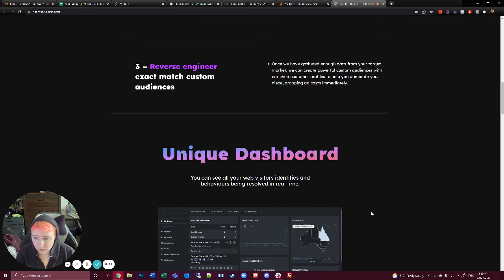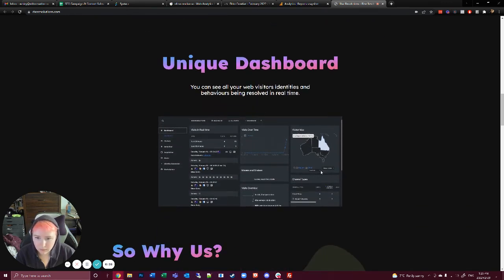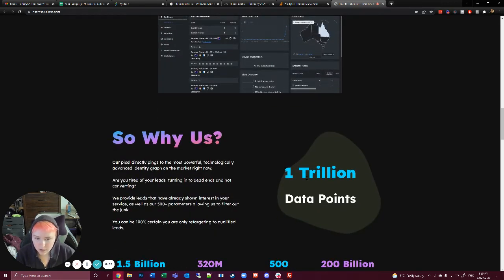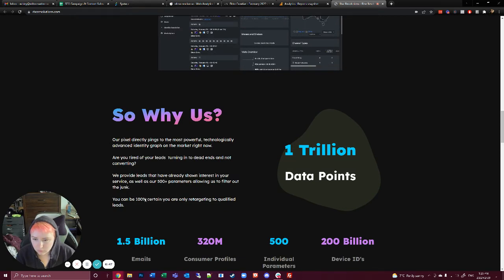How to do a casual website audit (Basically just TEAR DOWN THEIR HOPES AND DREAMS)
I'm always happy to provide some tidbits when it comes to providing feedback on website designs.

Web design is not the end-game by any means, but it can really have an affect on an SEO or PPC campaign. I've seen landing pages with 0% conversion rates change the color of their button and move to 5% within two weeks.

Sometimes all it takes is a small adjustment. How is your website?

If you're site is chosen, I will audit it and post the results on Youtube. If you REALLY don't want to be on Youtube, just mention that in the form and I'll keep it private.